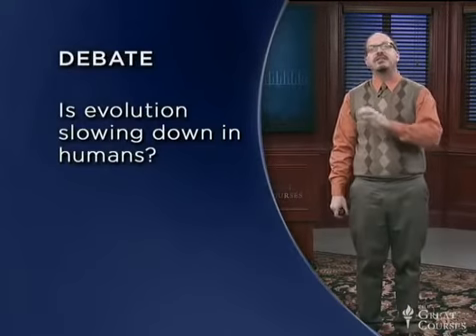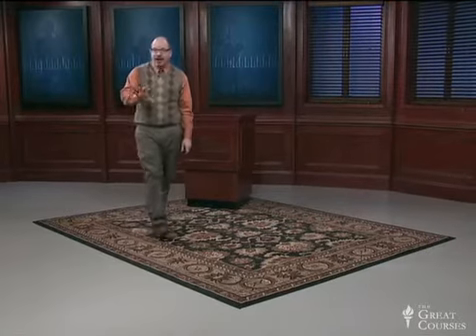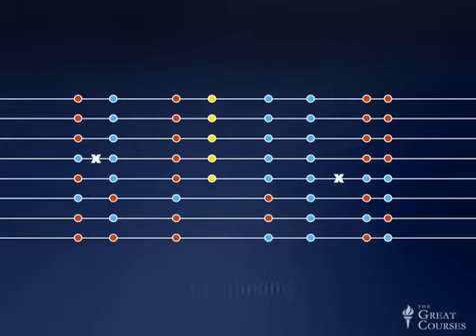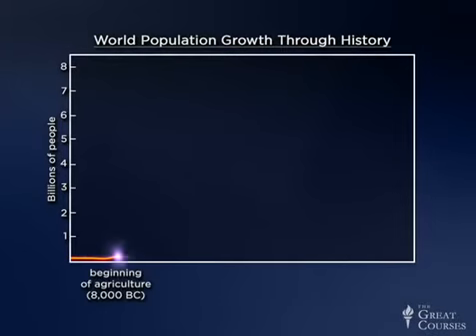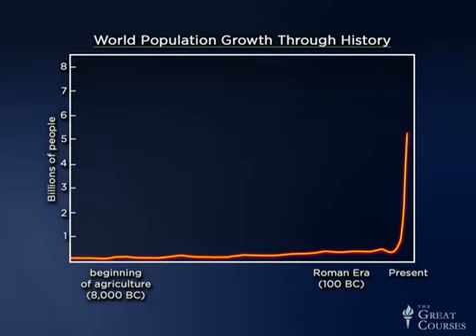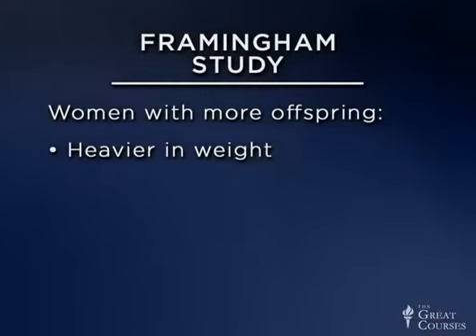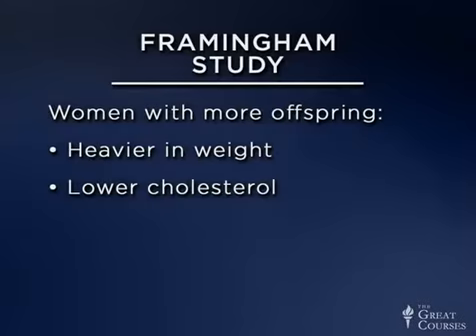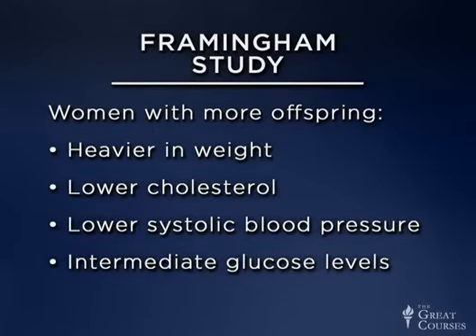24 Are Humans Still Evolving